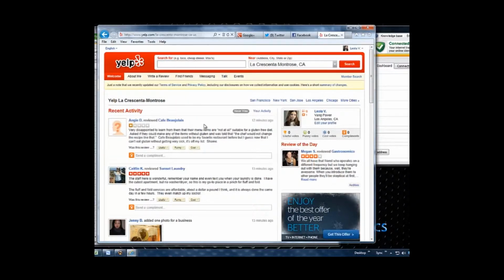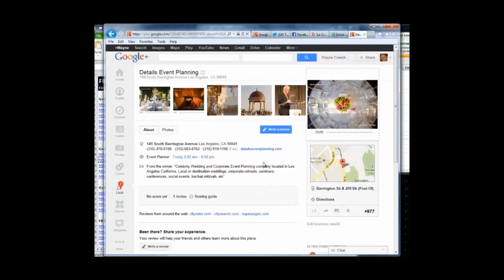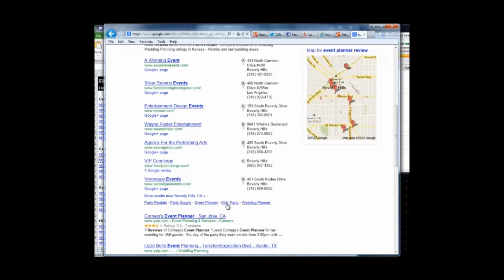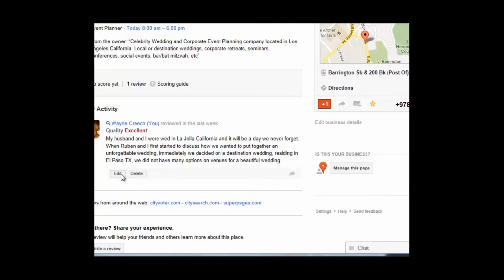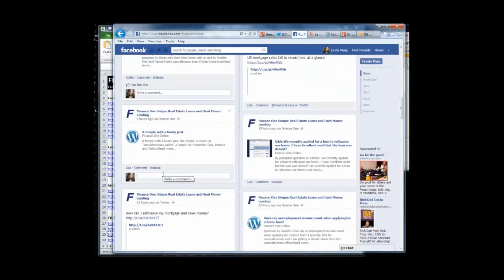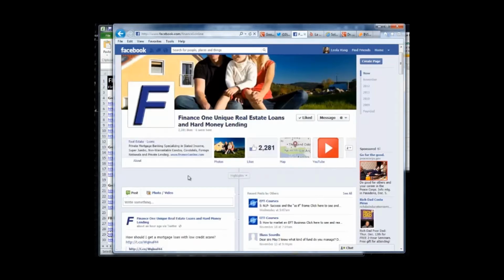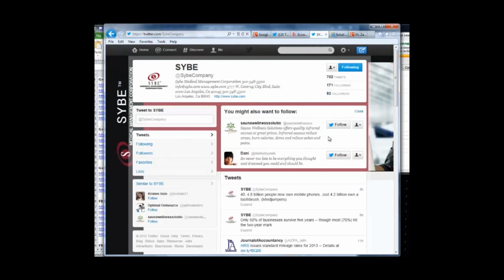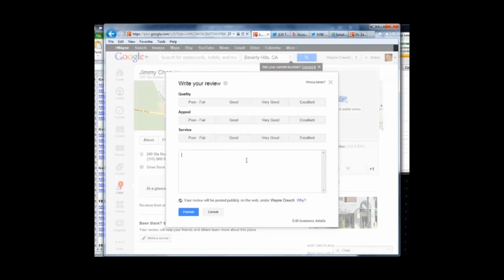Step 7 Working With the URL Spread Sheet